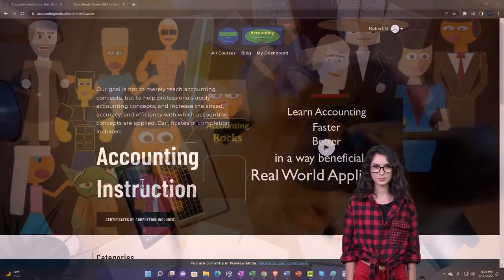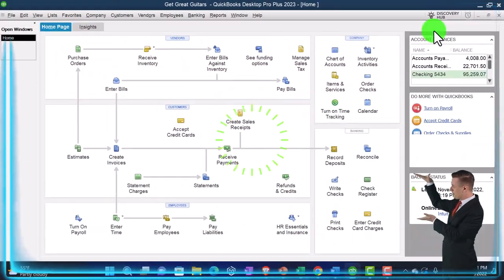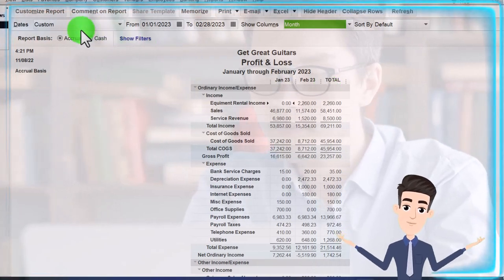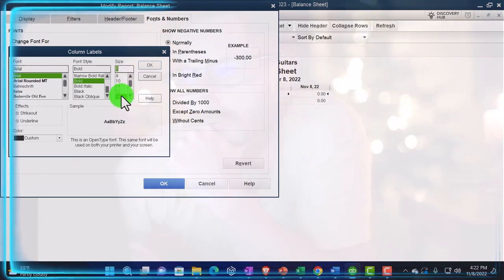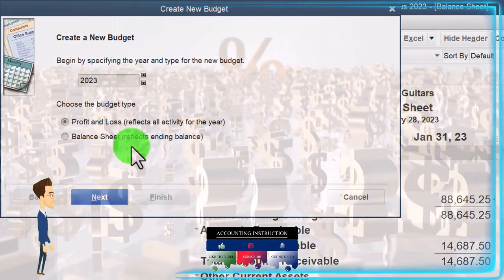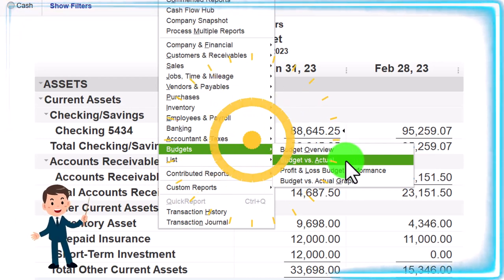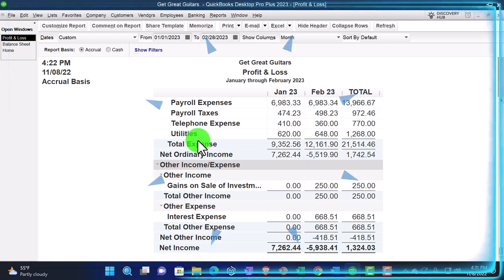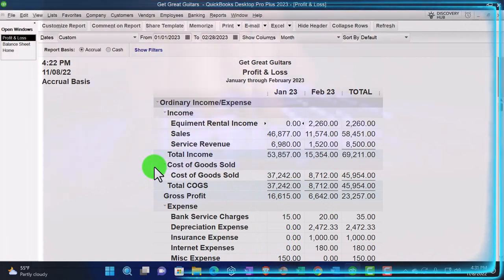Budgeting Overview 11100 QuickBooks Desktop 2023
Budgeting Overview